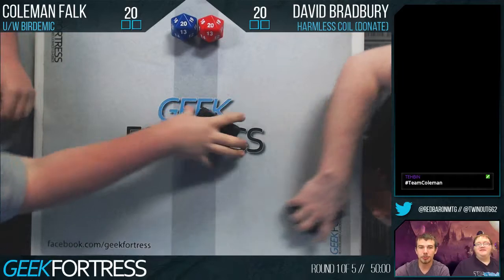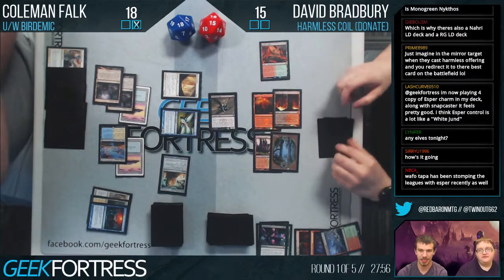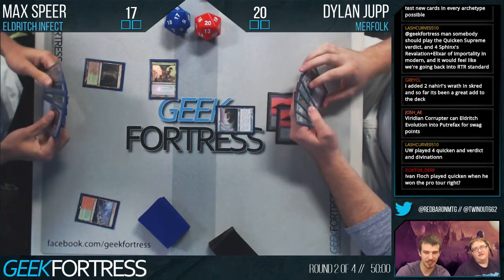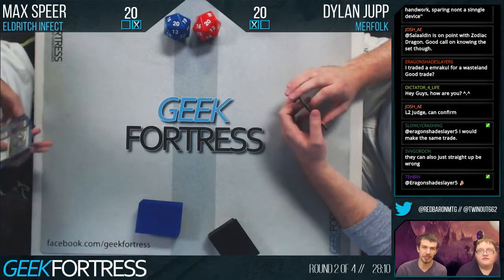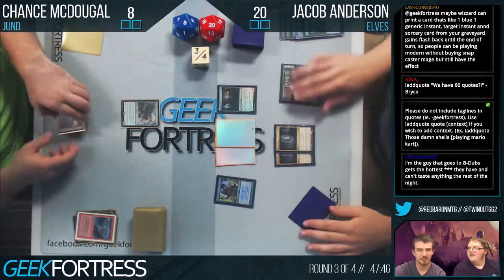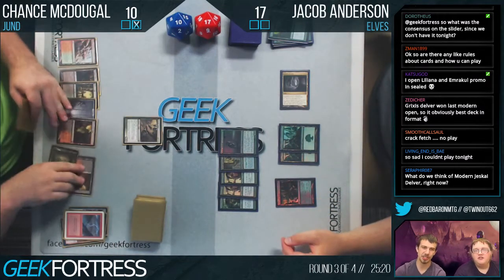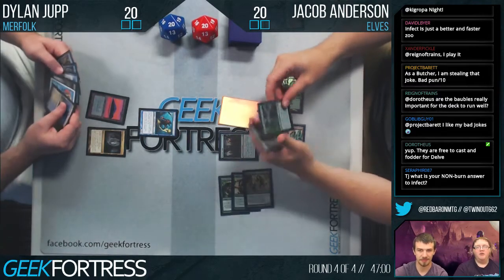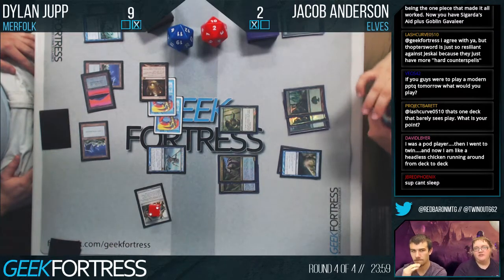July 23rd Modern